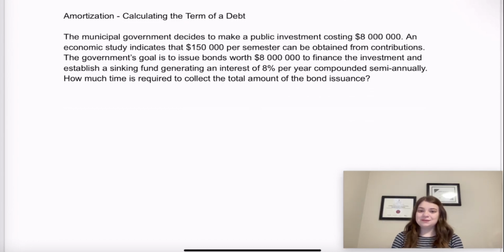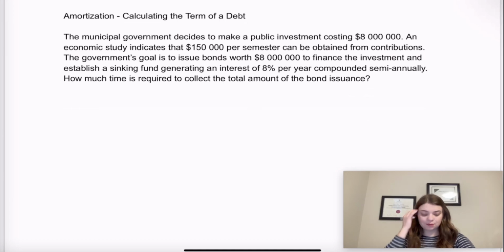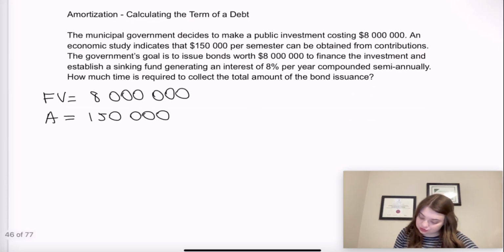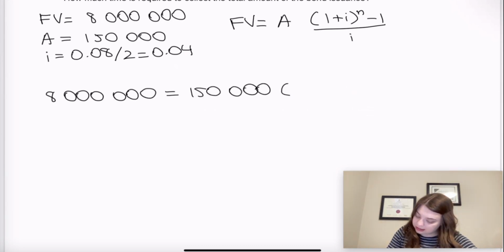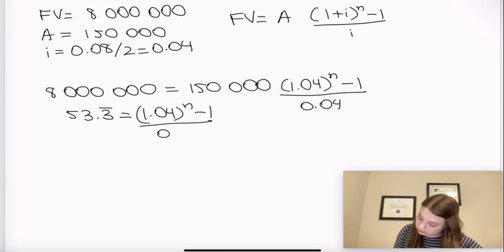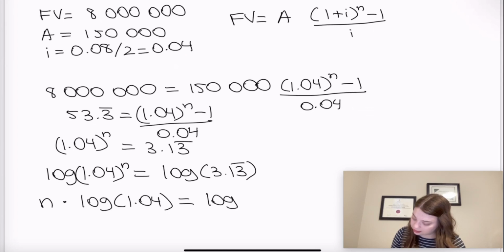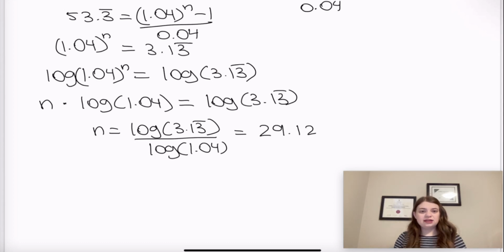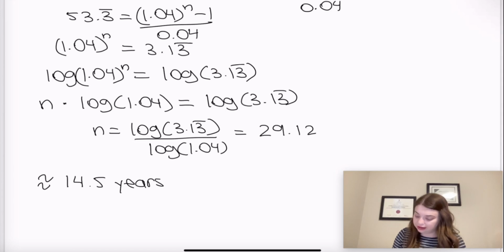Calculating the Term of a Debt